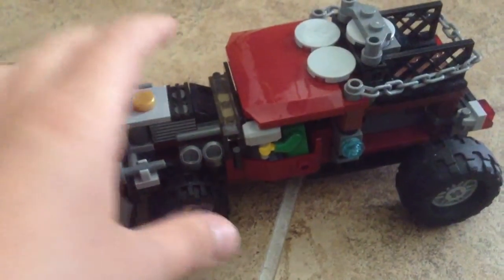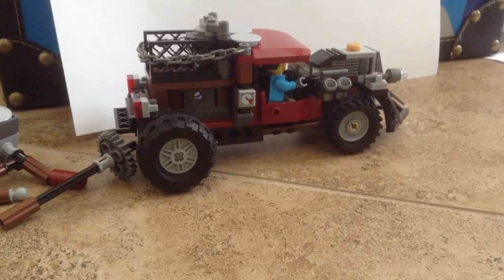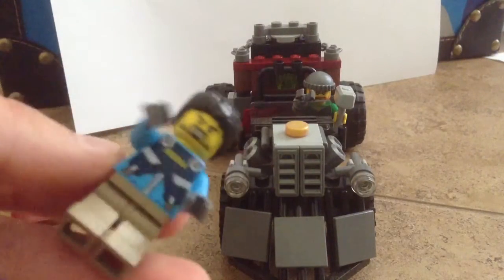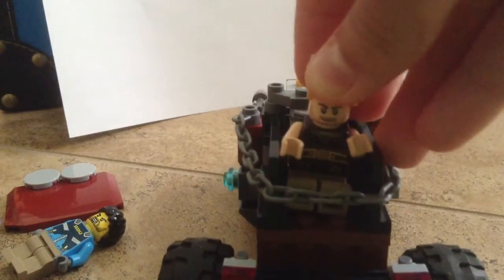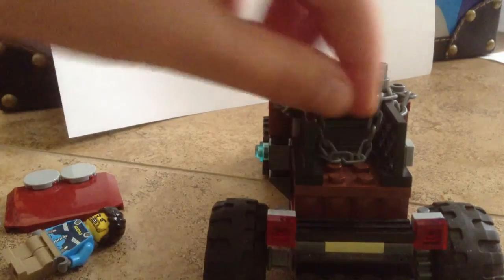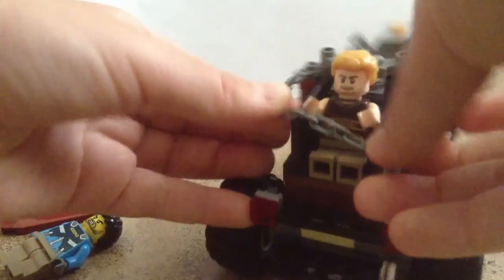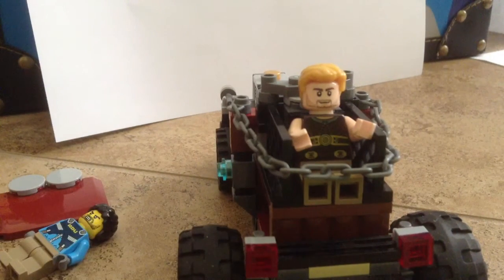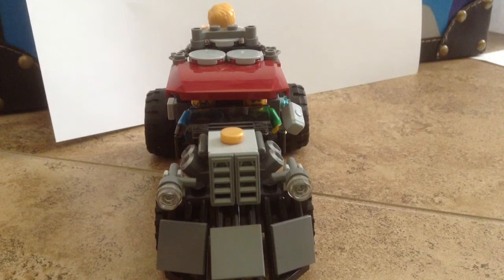Lego moc ( sort of ) for city